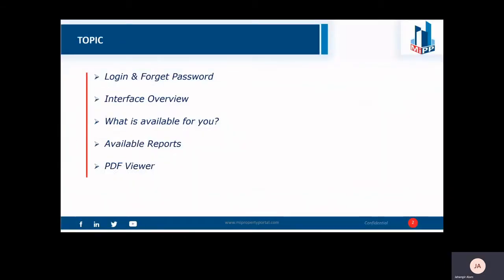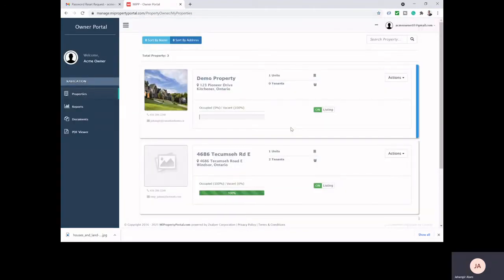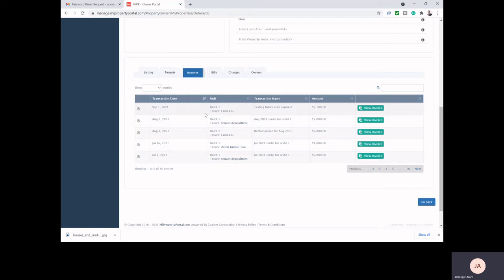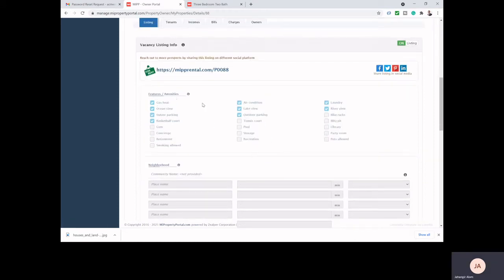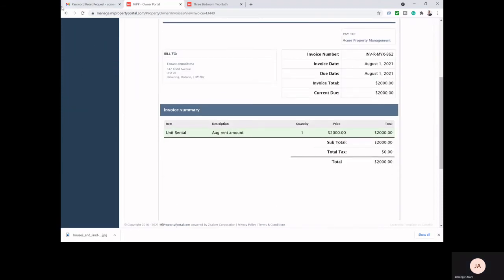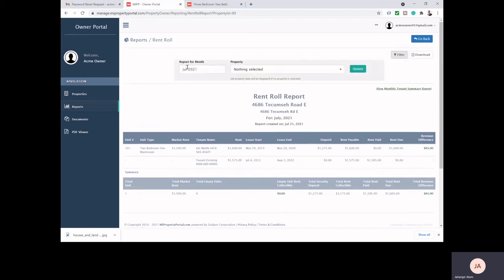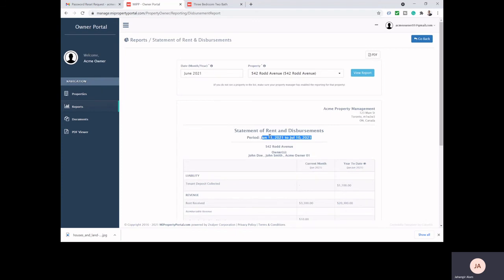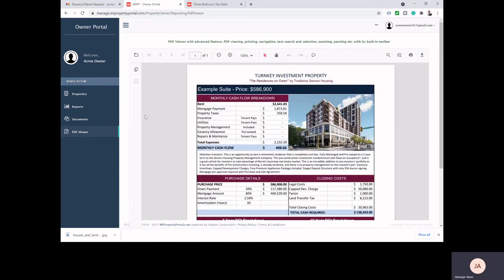Mi Property Portal Owner Portal Tutorial for Owners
This video explains the functionalities of the Mi Property Portal Owner Portal. After watching this video property owners should have a clear understanding of the interface, document, and report section. They should also understand the breakdown of the Monthly owner report.